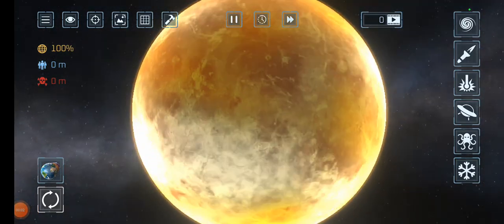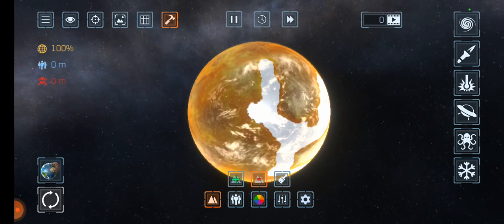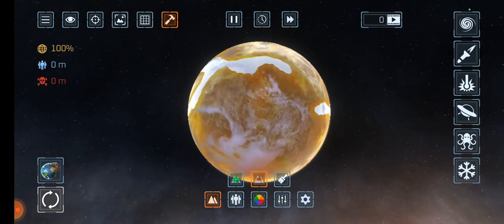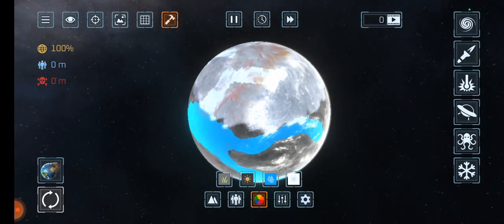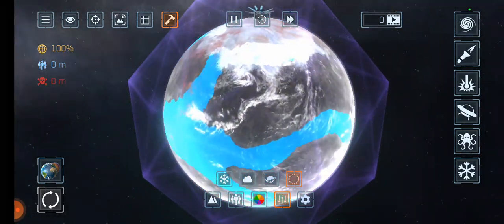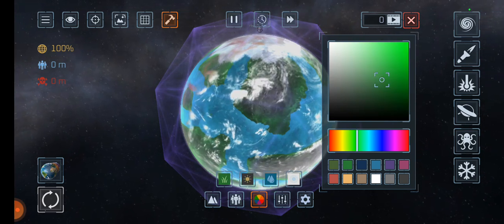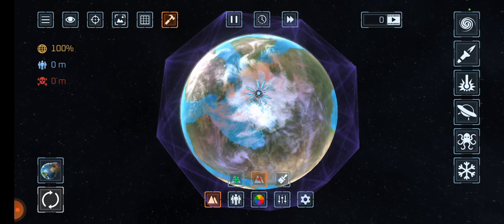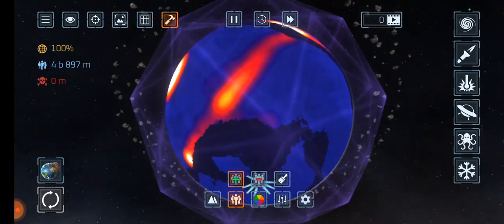Terraforming Venus in Solar Smash